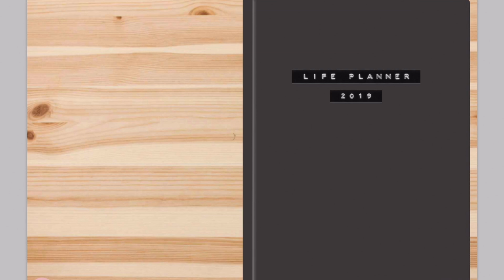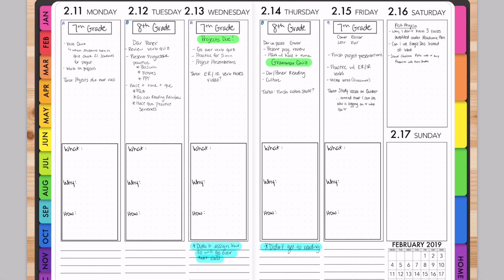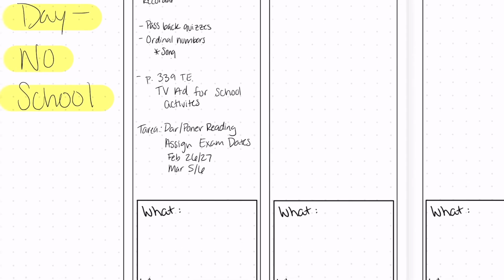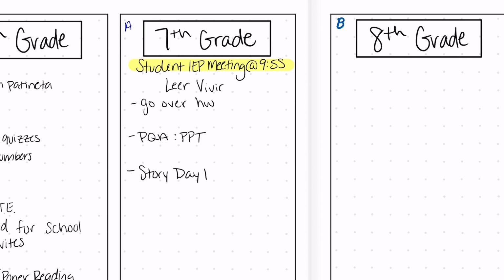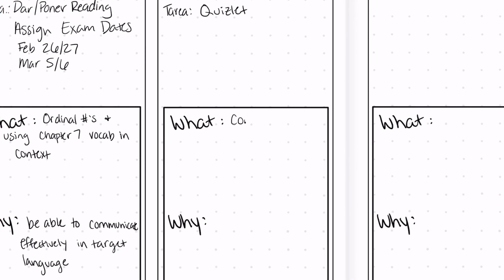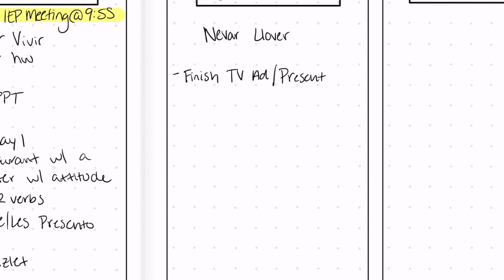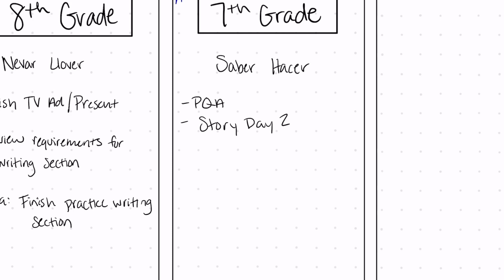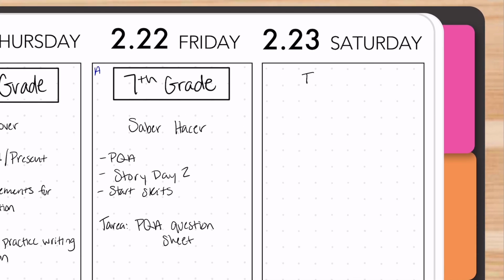Plan with Me! C.I. Spanish Classroom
Plan with me over President's Day Weekend!  I use a mix between traditional language teaching and CI (TPRS) in my classroom.  This is for a 4 day week and my 7th graders are starting a story/new vocab unit and my 8th graders are preparing for an exam!

My name is Jessica and I create teaching and lifestyle videos to help you in all aspects of your teaching life!  From vlogs to products I can't live without, I am here to give you ideas, tricks and tips to help make you teaching life a little bit easier.  Please let me know if there is anything you would like to see from me!